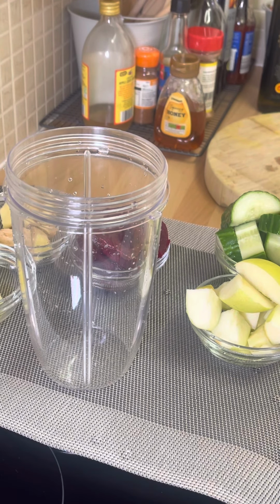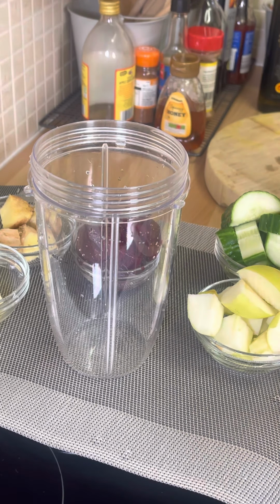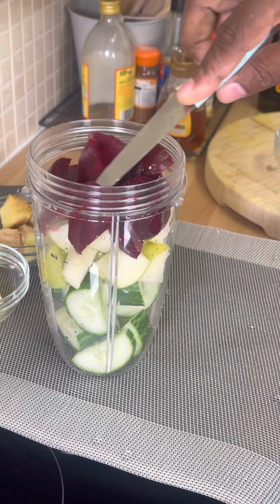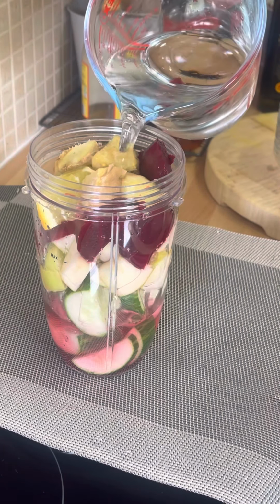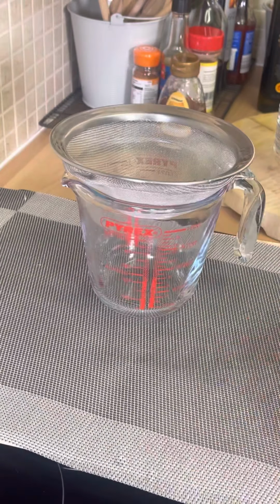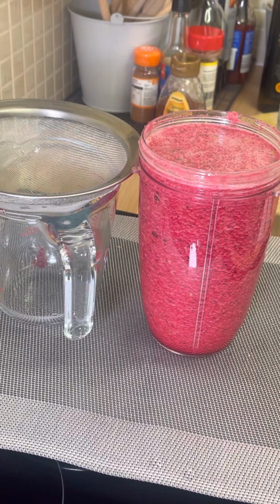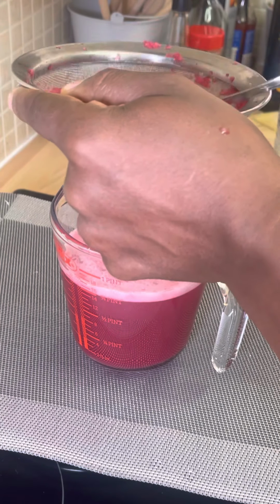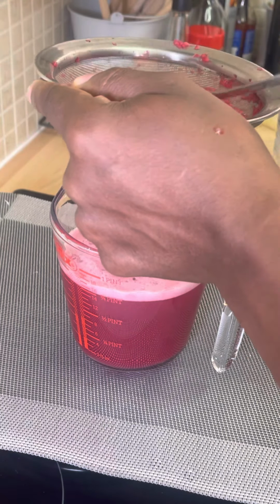Drink to Cleanse your! Blood Guarantee 100% ￼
Welcome To My Food News Tv Show 🙏✅

Welcome To Food News TV
Chef Ricardo Accessories

[Video Title]Best Jamaican Cashew nuts Porridge Recipe  Food News TV